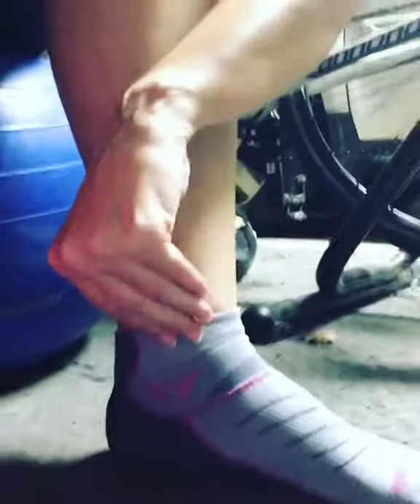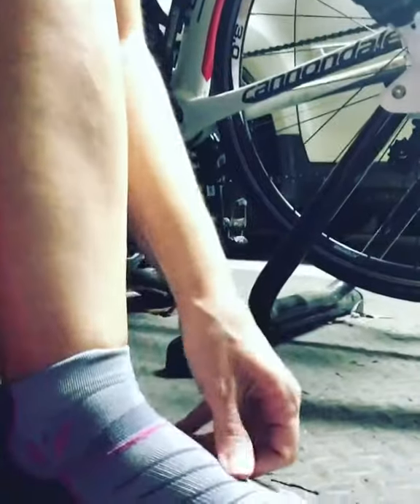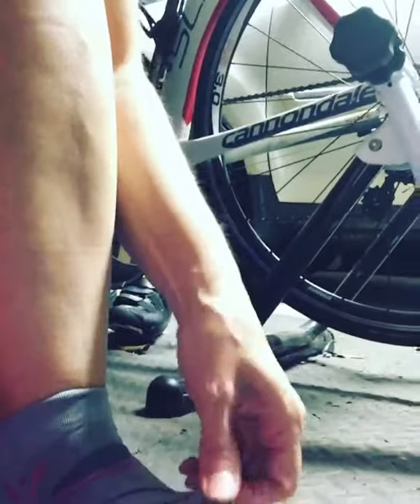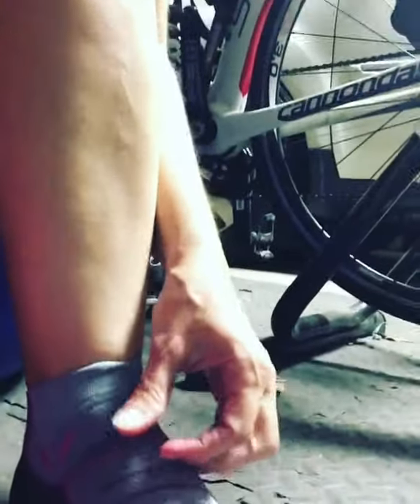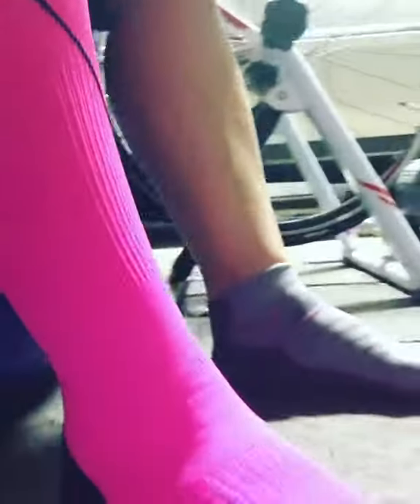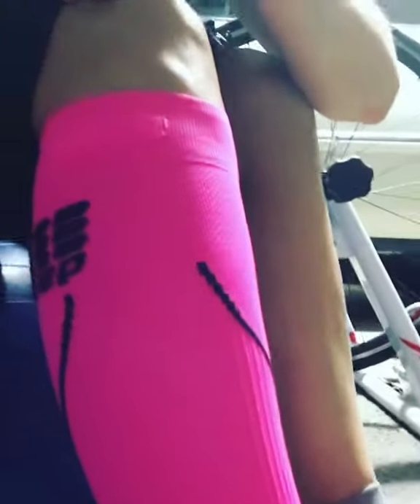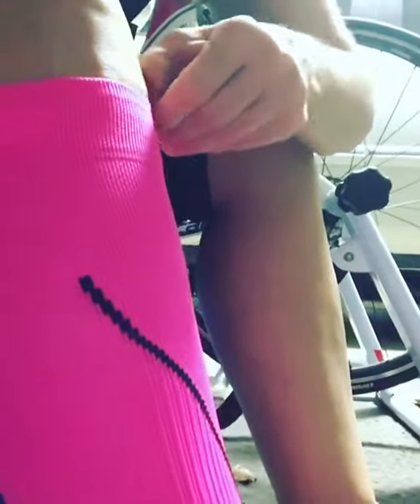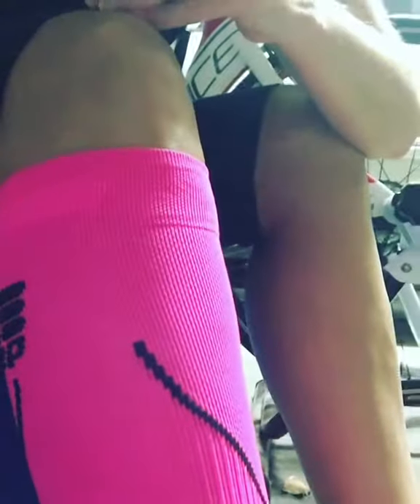Coach Tip Tuesday with Coach April: SOCKS Part III - 06 20 2017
It's "Coach Tip Tuesday"! Today is Part Three of my Three Part series on different types of socks for blister prevention while running, walking and cycling. Another type of socks are compression socks. Several companies sell them but two of my favorite are Swiftwick and CEP. The Swiftwicks are thin and very comfortable. The CEP's are full height up to your knee and are execllent for use in the day (or two) leading up to a race, especially if you are flying, ecause they help aid in blood flow. They are also great to use for post race recovery and keeping the blood circulating on your tired legs and feet. Both types of compression socks can be used for running, walking and cycling. They have a few different styles and thicknesses and can typically be found at your local running store.